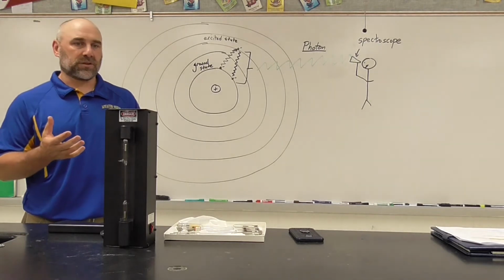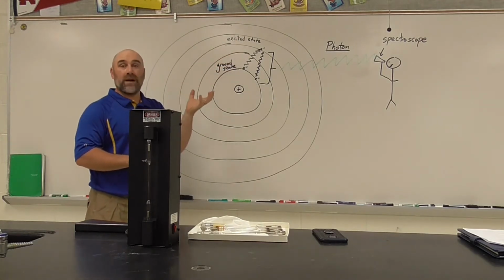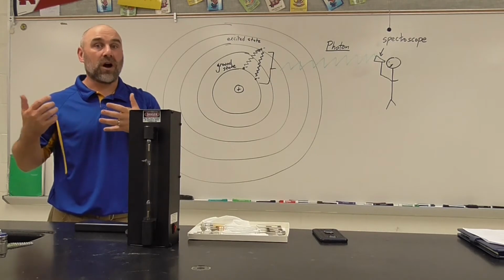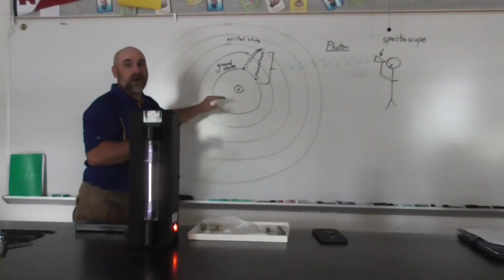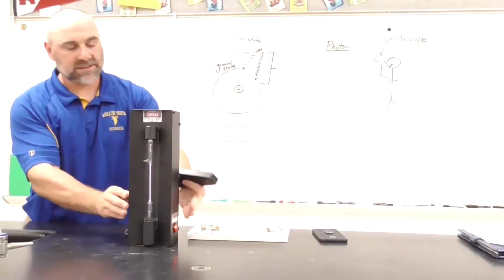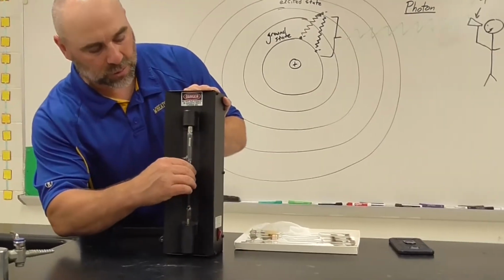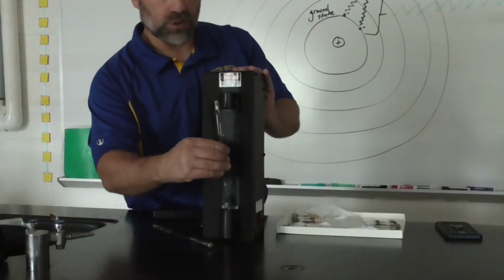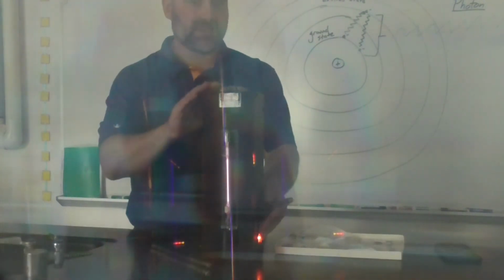Emission Spectrum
This video provides several examples of gases emitting light (emission spectra).